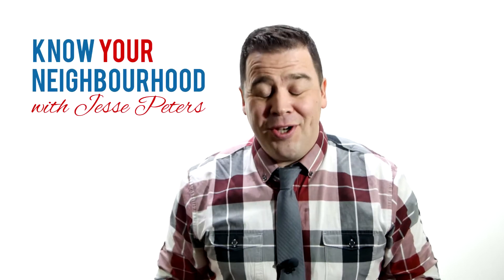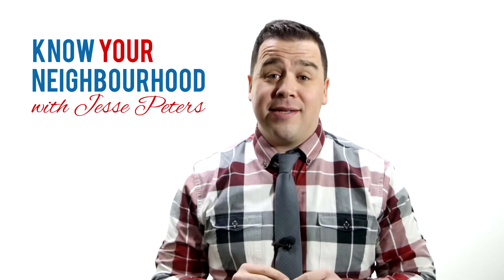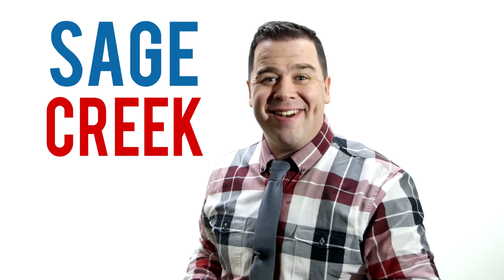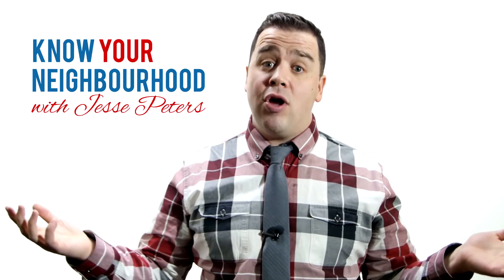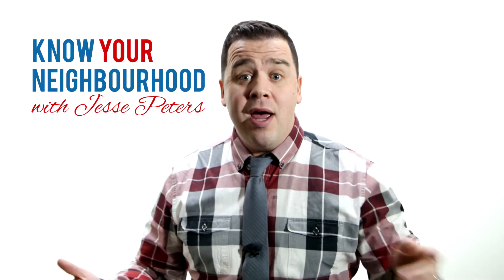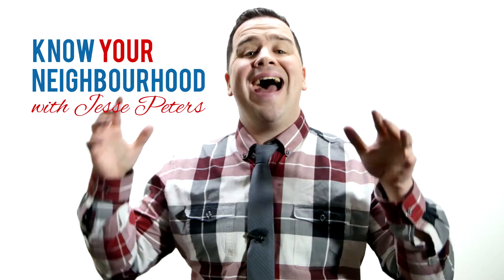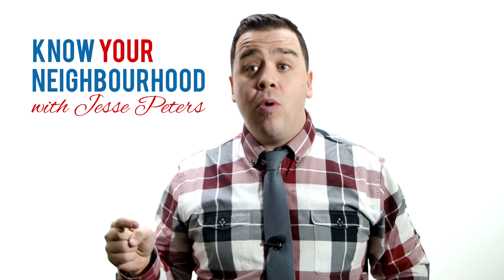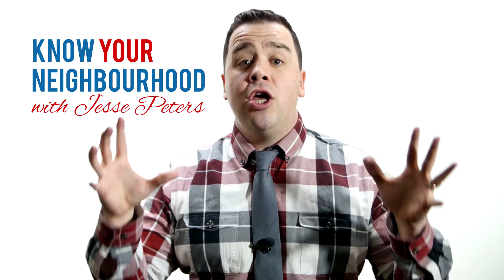Know Your Neighbourhood with Jesse Peters - Episode 1 - Sage Creek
In this episode, we step into the growing neighbourhood of Sage Creek.  Located in the Southeast quadrant of Winnipeg.  This development has been growing over the last 6 years.  We will get to Know The Numbers of this neighbourhood.  What it costs to buy in the neighbourhood & what someone could expect when they look to sell in Sage Creek. Thanks for Tuning in & Stay Social